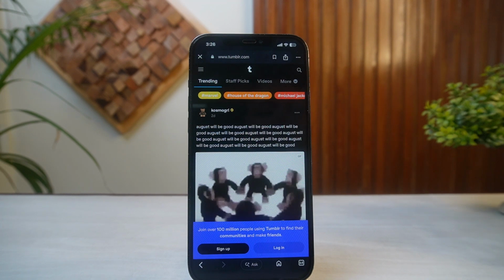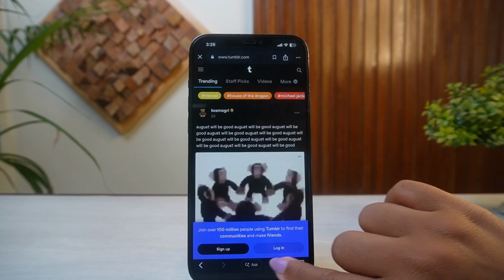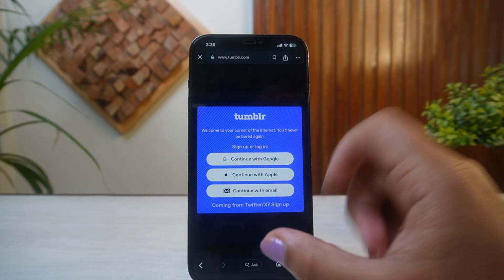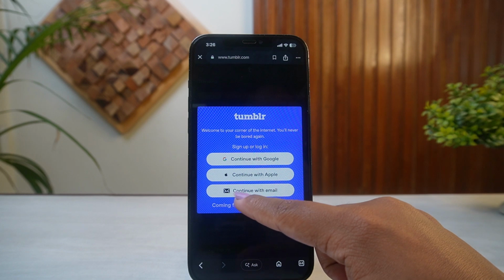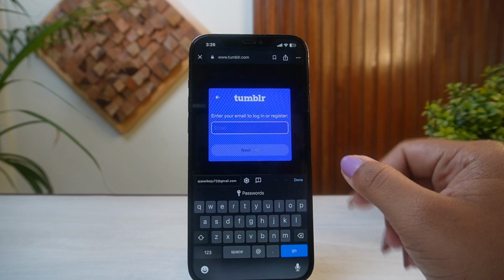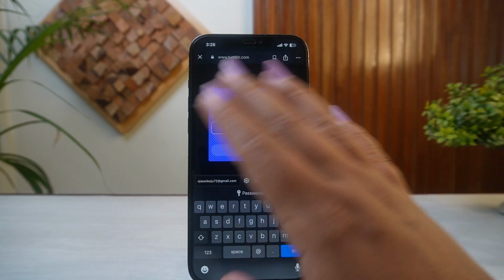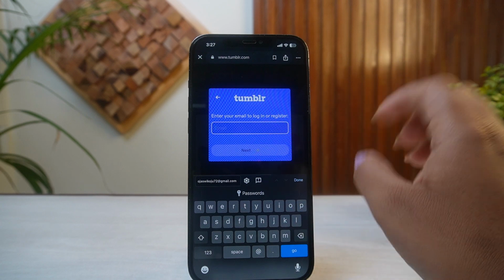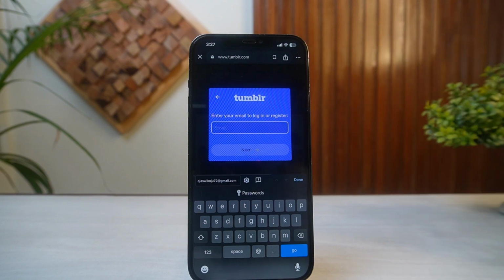How to Login to Tumblr Account After Forgetting Password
Learn how to log in to your Tumblr account after forgetting your password with this simple step-by-step guide. If you can't remember your Tumblr password and are having trouble accessing your account, this tutorial will show you how to recover your login details and regain access.

In this video, you'll learn how to open the Tumblr login page, select the password recovery option, enter the email address associated with your account, and follow the instructions to reset your password. We'll walk through the process so you can get back into your Tumblr account.

Creating a strong, unique password after resetting it can also help keep your Tumblr account secure and prevent future login problems.

If you're searching for how to log in to Tumblr after forgetting your password, Tumblr password reset, Tumblr account recovery, Tumblr login help, or how to regain access to a Tumblr account, this guide provides a clear and straightforward walkthrough.